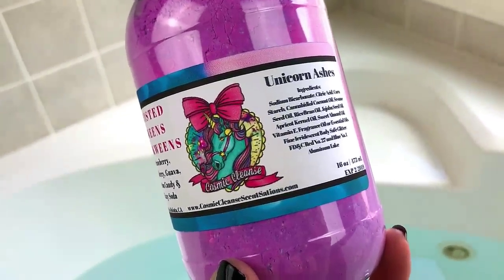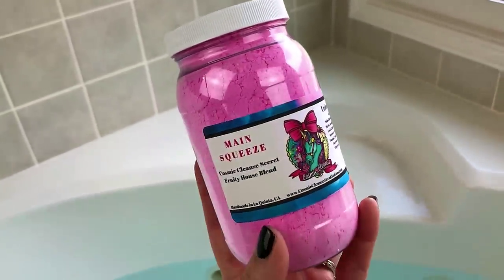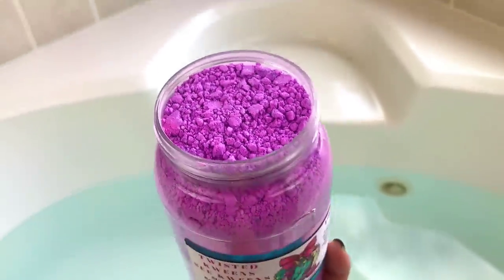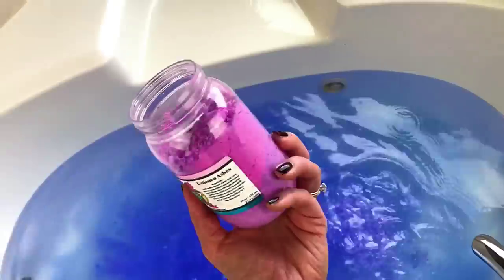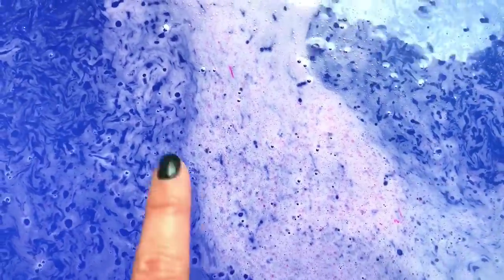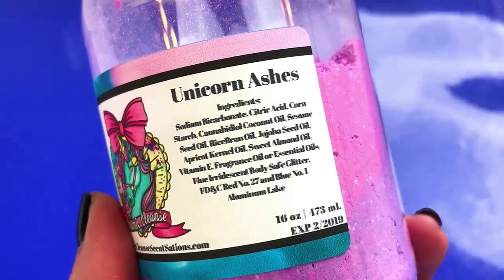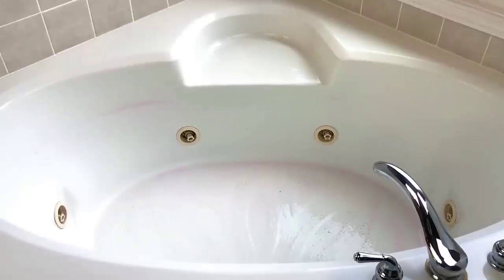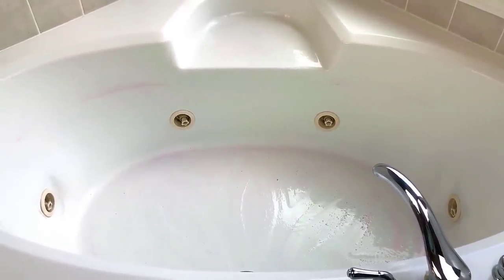COSMIC CLEANSE SCENT SATIONS - "Unicorn Ashes" 🦄 Demo & Review *CBD Oil Infused Fizzy Bath Crumble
I hope you enjoyed today’s demo & review of the “Unicorn Ashes” fizzy bath bomb crumble (bath bomb dust, bath powder) from COSMIC CLEANSE SCENT SATIONS in my jetted tub!

I thought that this fizzy scent and the bright color was really fun. Since this demo I have also tried the “Main Squeeze” scent and it was nice as well. I give these “Unicorn Ashes” (cute name) a thumbs up. Although I can’t say I could tell much from the infused CBD oil, I understand a lot of people do get relief from it. I will be checking out COMIC CLEANSE again in the future. The links are listed below if you are interested as well, the Facebook group is very helpful.

COSMIC CLEANSE SCENT SATIONS